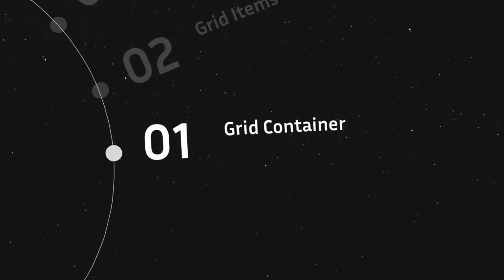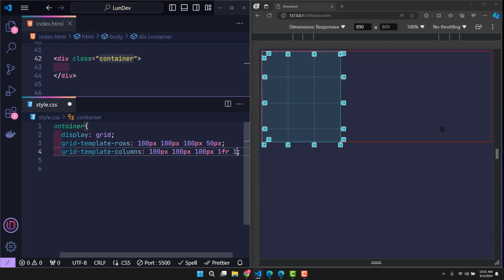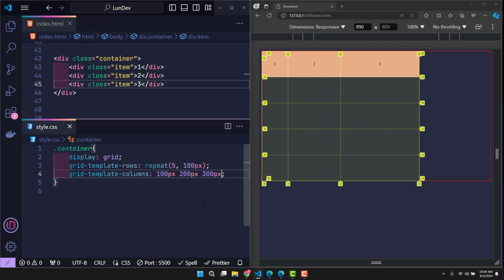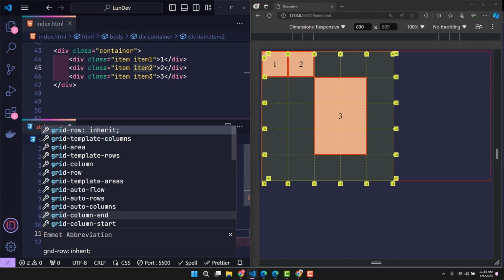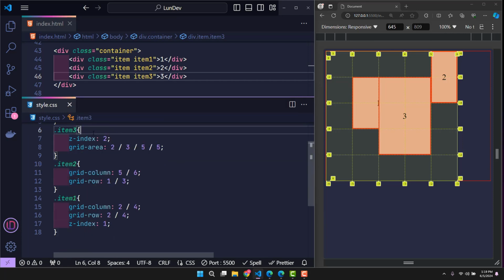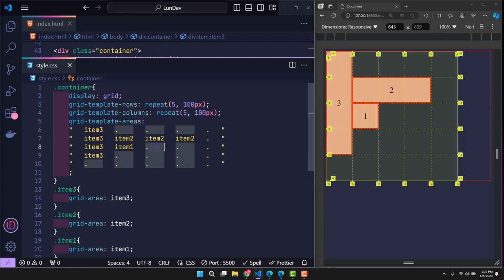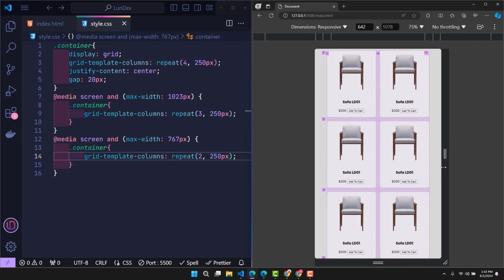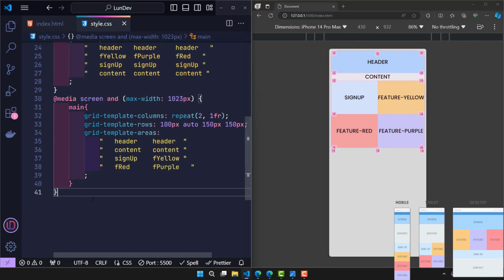Become A Master Grid CSS In 13 Minutes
In this video, I will teach you everything about grids in CSS so you can become a master when using it,
from basic usage to advanced usage to optimize it for use in all cases, especially in the responsive design process.

Steps - By Steps:
00:00 Introduce Grid CSS
00:57 Grid Container
02:47 Grid Items
04:33 Basic Usage
04:45 Advanced Usage
09:58 Responsive